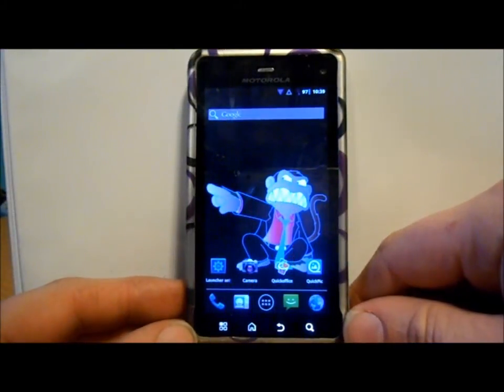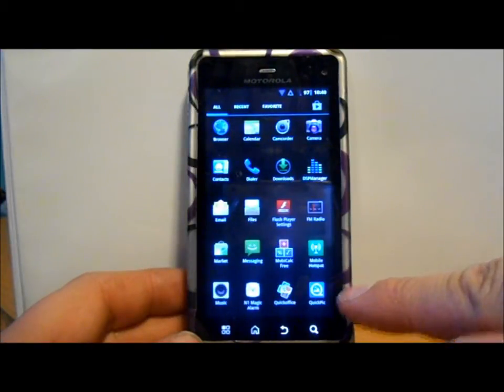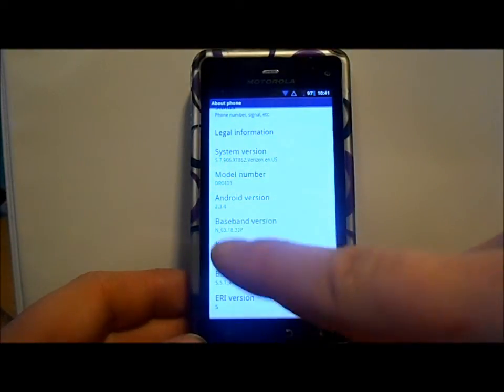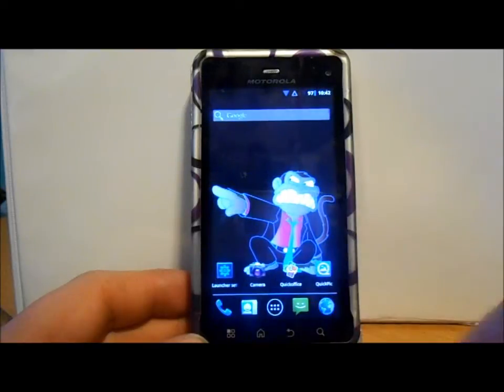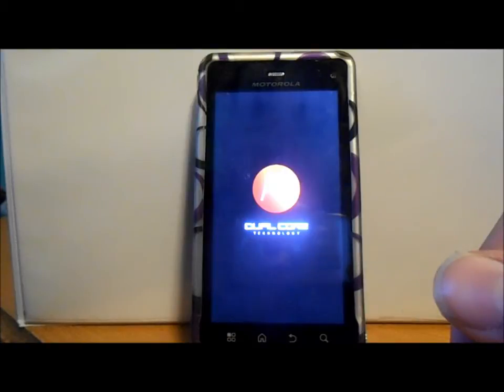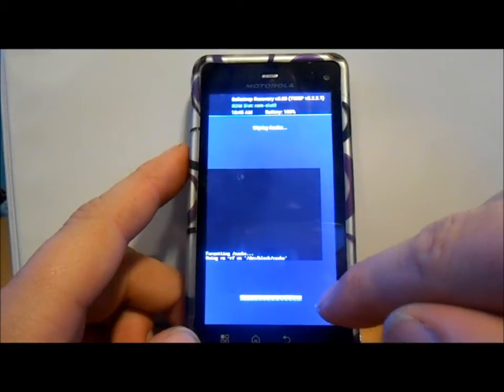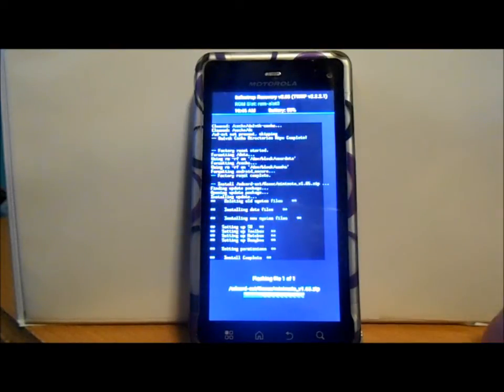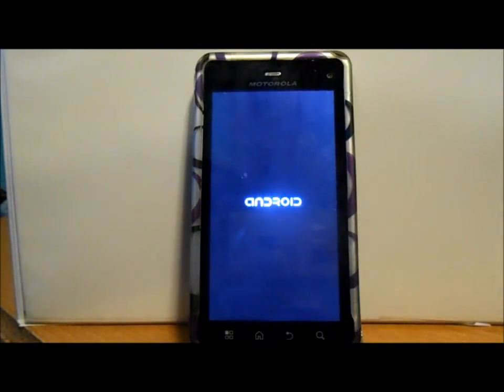How to install Minimoto rom on the Droid 3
How to install Minimoto rom on the Droid 3 using safe strap 3.05

Requirements
droid 3
root
safe strap 3.05
rom downloaded to sd card

Link to XDA forum were rom can be found